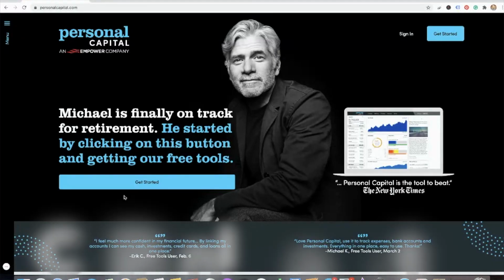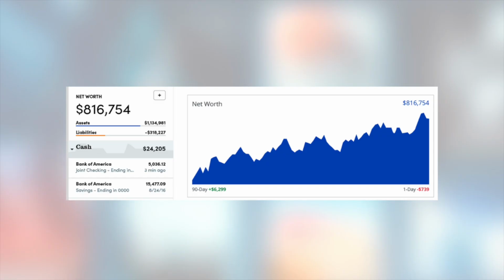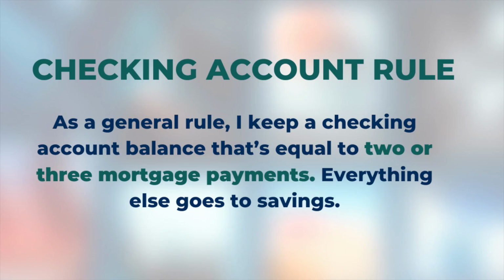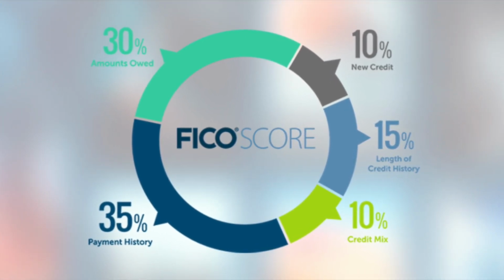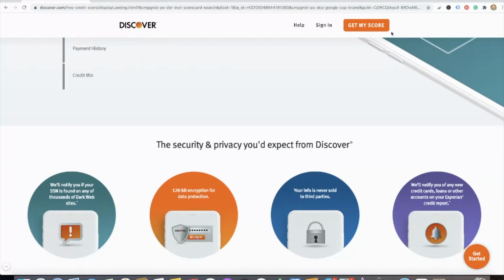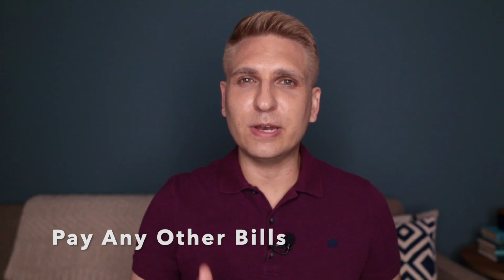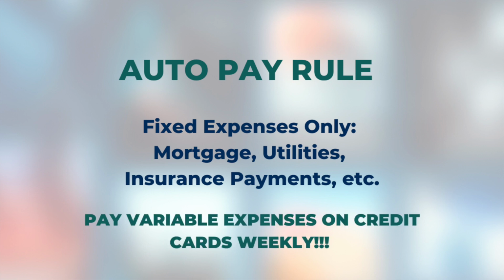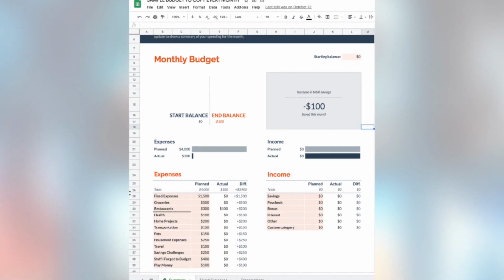Financial Checklist: How to Create a Weekly Money Routine (10 Minutes or Less!)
Do you have a weekly money routine? I spend about 10 minutes a week going through a financial checklist that's helped me increase my net worth drastically over the last decade. In this video, I'll share my personal checklist and the five habits that can help you improve your finances.

CHAPTERS:

0:00 Introduction
0:32 Review Personal Capital or Mint.com
1:51 Check Bank Account Balances
2:21 Checking Account Rule
2:58 Pay Credit Card Bills
5:08 Pay Any Other Bills
5:32 Auto Pay Rule
5:53 Review and Tweak Monthly Budget
7:03 Action Plan

EDITORIAL PROMISE

I only share my experience with products and services that I personally use or have used in the past. That’s my promise to you.